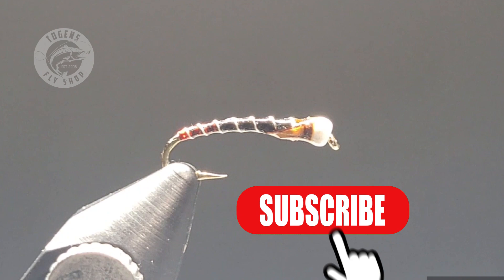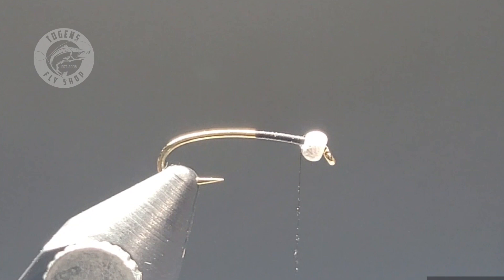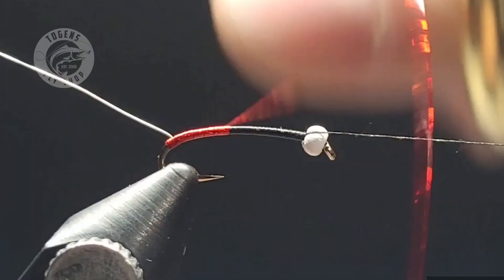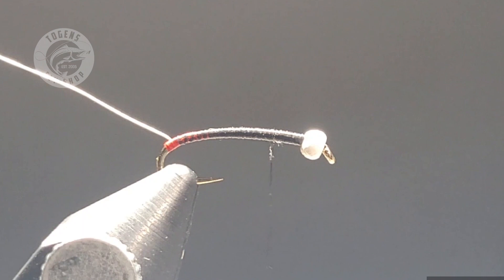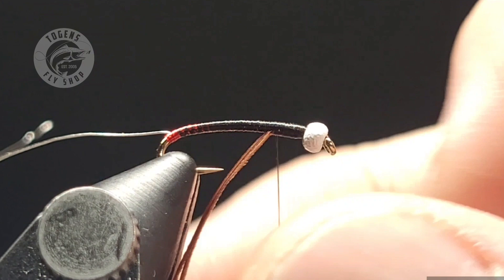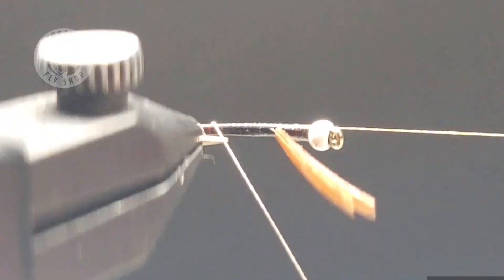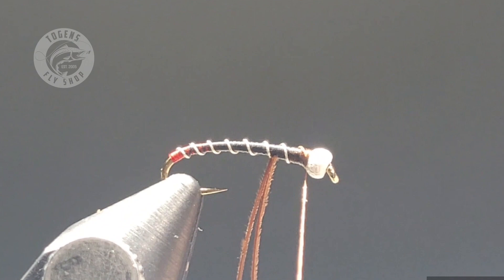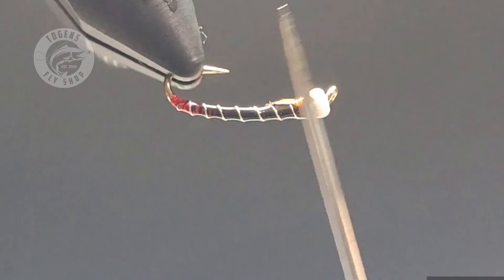Chironomid Wing Buds - Fly Tying Tutorial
Chironomid Wing Buds pattern tied by Togens Pro Staff, Brandon Molzahn.